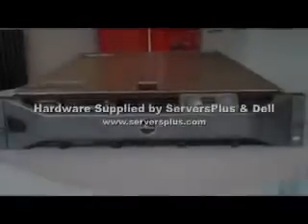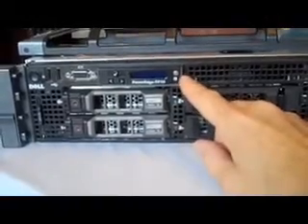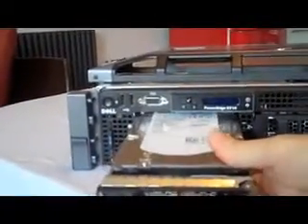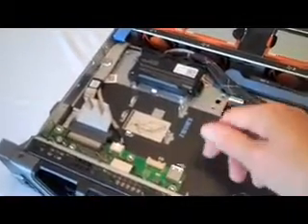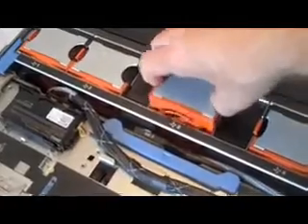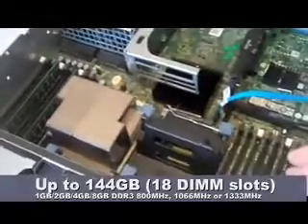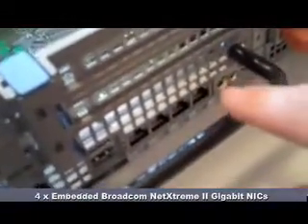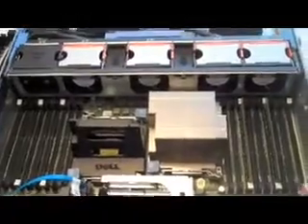Dell PowerEdge R710 Review